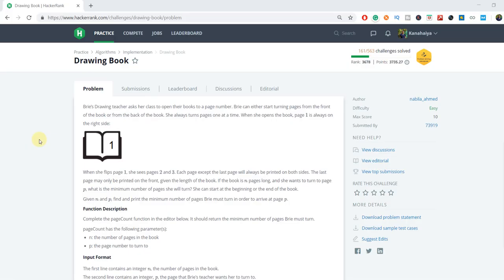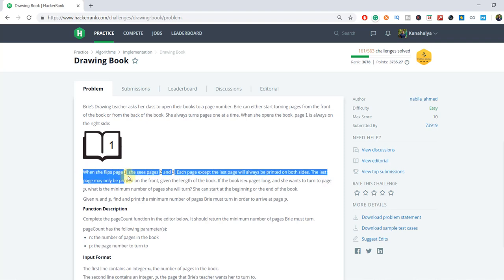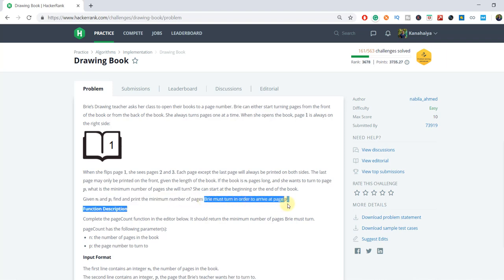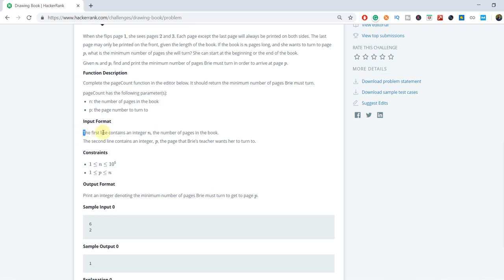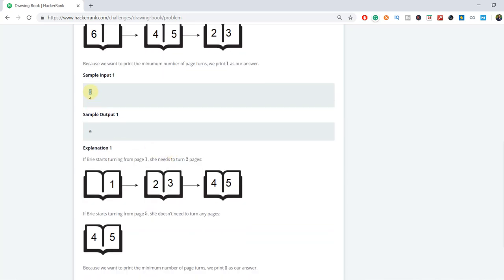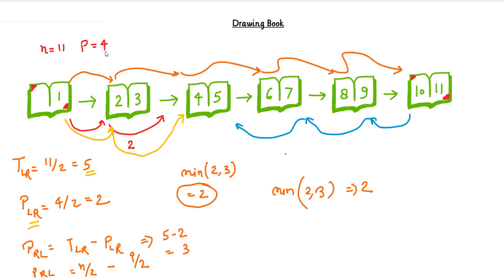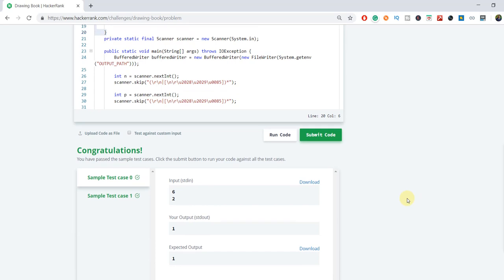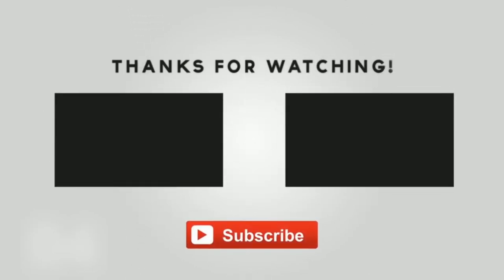How To Solve HackerRank Drawing Book Problem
In this video, I have explained hackerrank drawing book solution algorithm.
hackerrank drawing book problem can be solved by using mathematics. The complexity of drawing book hackerrank solution is O (1). This hackerrank problem is a part of Practice | Algorithms | Implementation | Drawing Book hackerrank challenge.

     [00:00]Understanding the problem statement.
     [03:24] Building the logic to solve the problem.
     [08:48] Coding the logic using java (you can use your own preferred programming language).

📖 Resources ►

👋 Let’s Connect ►